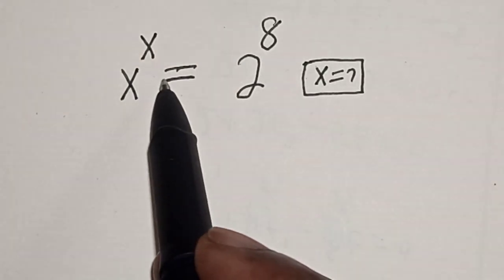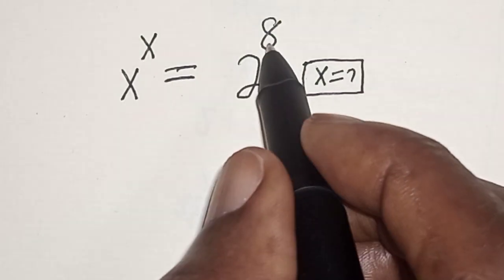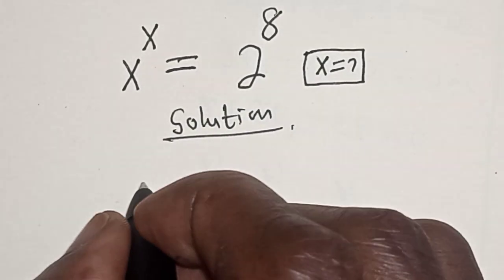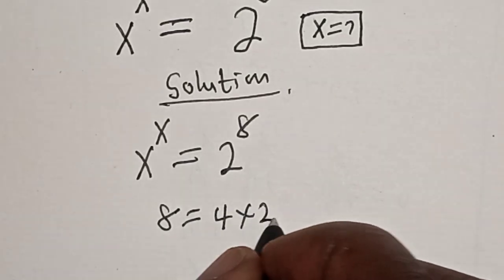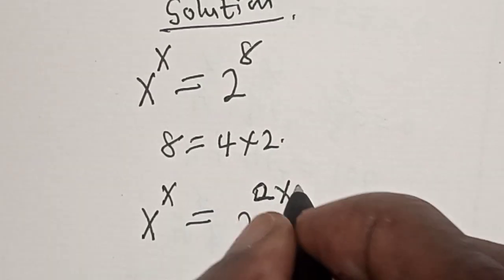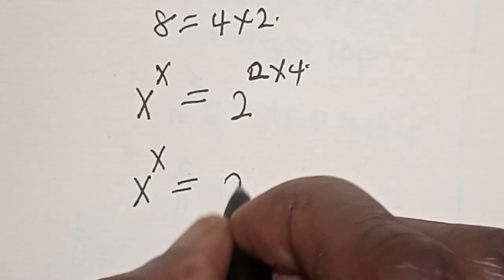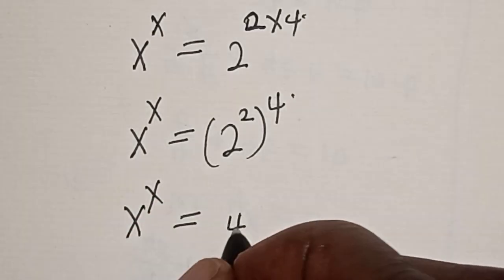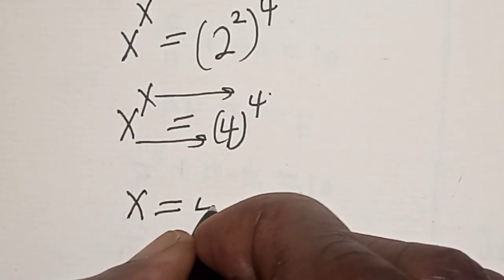A Beautiful Math Problem X^x=2^8 | Quick Trick | Solve In 1 Minute...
In This video, you will learn how to solve the given nice math problem very fast with this new trick.